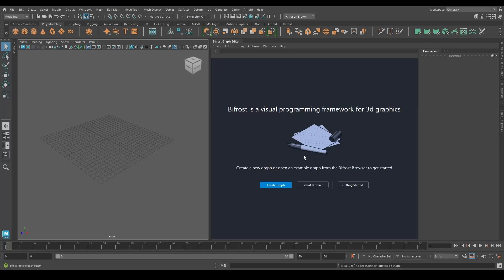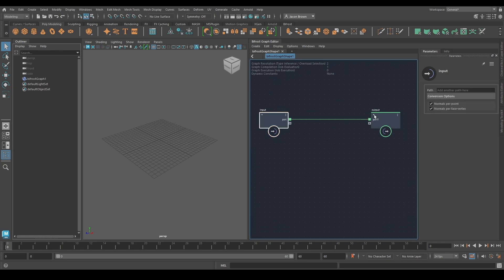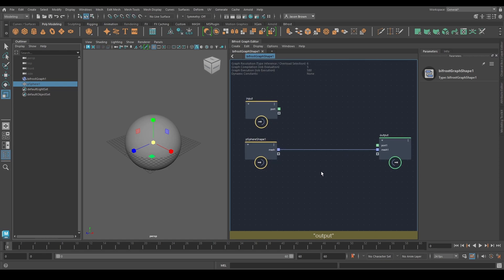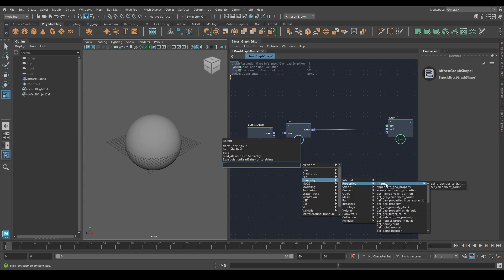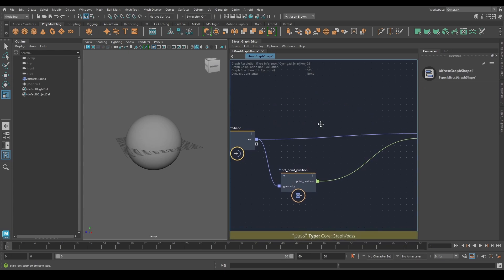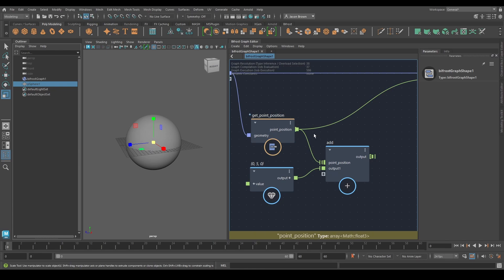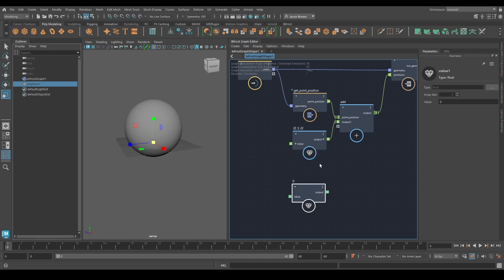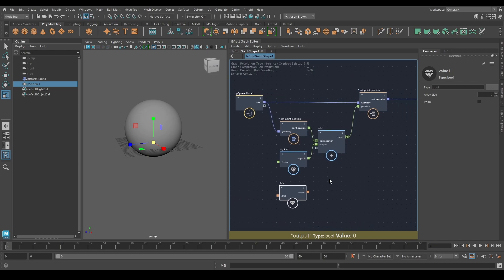Bifrost Bootcamp 1.2 - Basics of Bifrost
Jason describes what Bifrost is and how to work in the graph editor. Part of a workshop for aspiring technical artists. Expand this description for download links and more.

00:00 - What is Bifrost
00:57 - Bifrost deals in data
01:12 - Creating a graph
01:50 - How to use Bifrost
03:12 - Bring Geo into Bifrost
04:27 - Ports, colours and hats
04:57 - Pass Node/Adding nodes from tab menu
06:12 - Get Point Position
06:47 - Making Connections
07:27 - Arrays
08:57 - Watchpoints
09:37 - Adding to positions array
11:02 - Set Point Position
11:37 - Breaking Connections
12:22 - Virtual Sliders
12:52 - Data Types and the Value Node